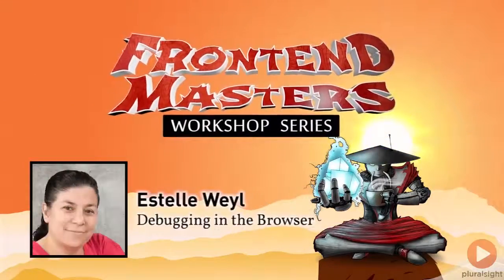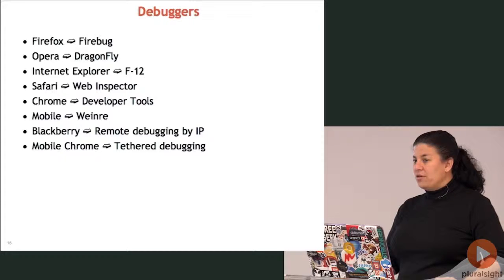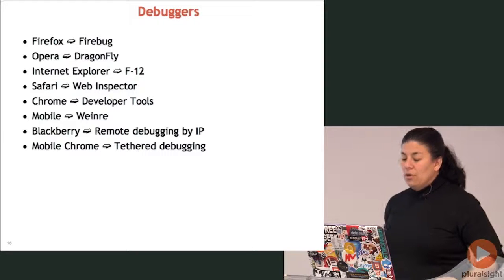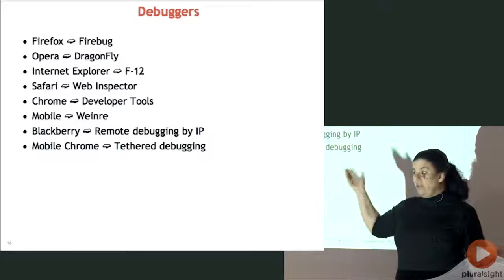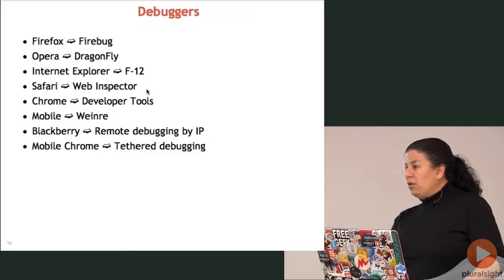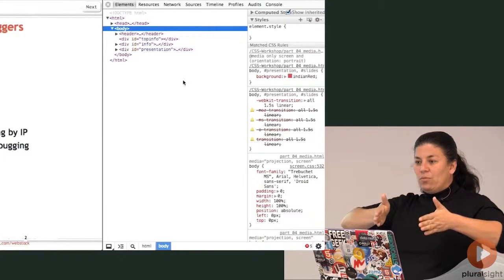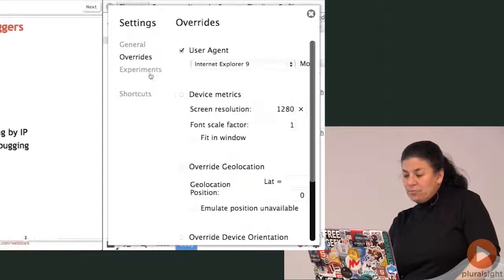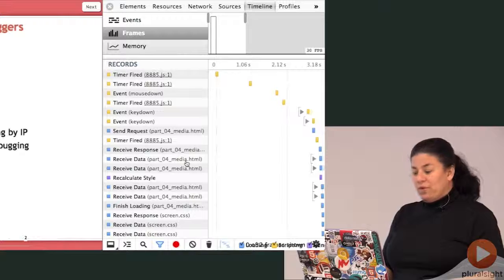17 debugging in the browser